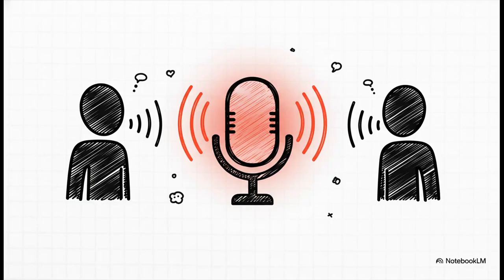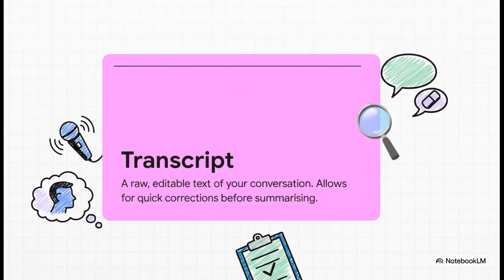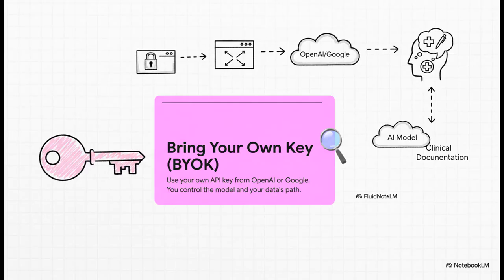FluidNote AI Clinician Notes: PodCast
FluidNote: AI Clinician Notes

Record a consult, get a clean transcript, and generate a clear clinical note — all in your browser. No installs. No accounts. Full privacy.

Why clinicians use FluidNote:
• Runs entirely on your device
• Zero install
• Bring your own API key
• Copy/paste into any EHR
• Simple, predictable cost

Fast notes. Full privacy. Total control.